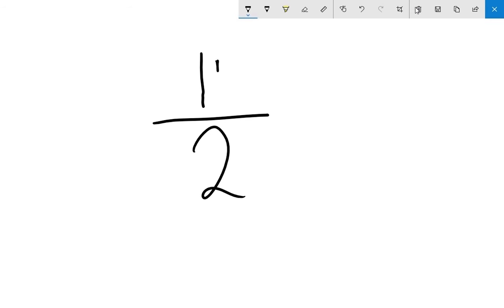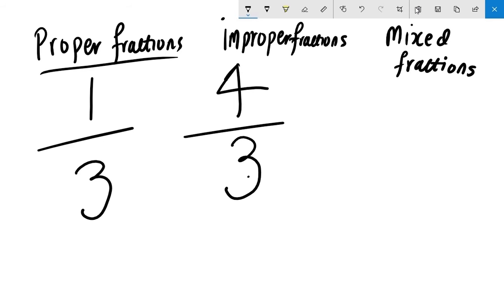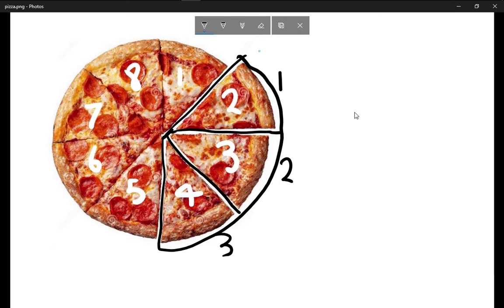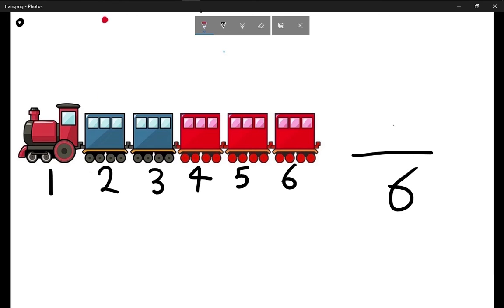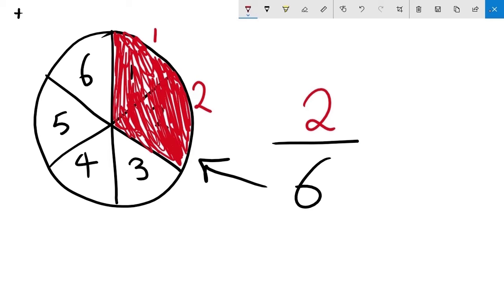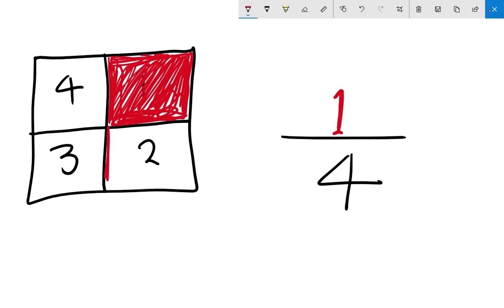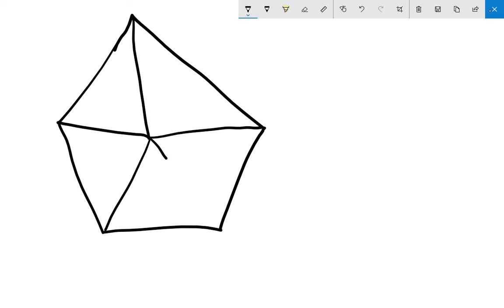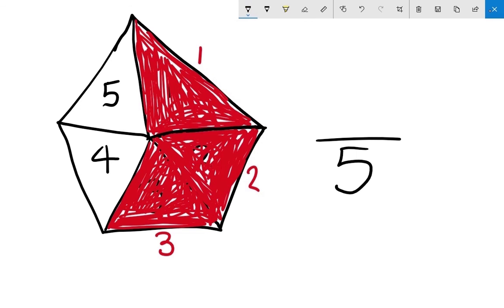Fractions 1 (fun learning)